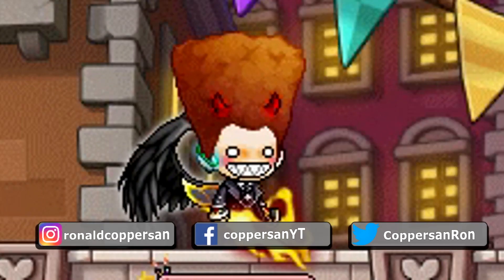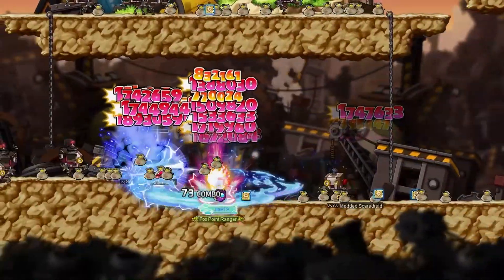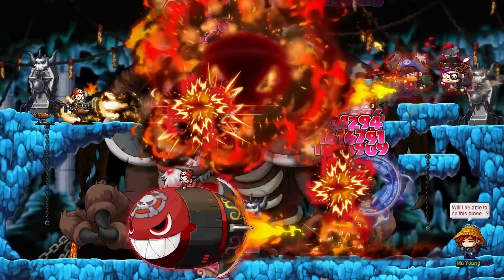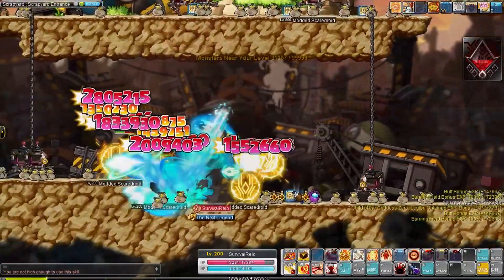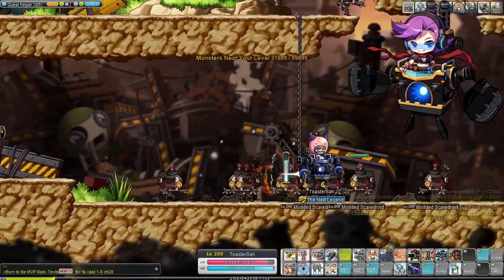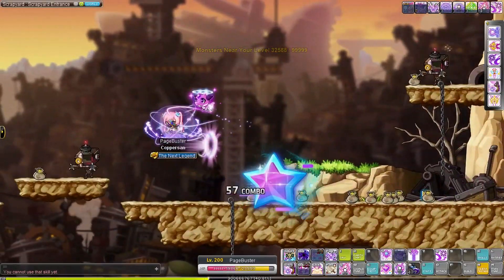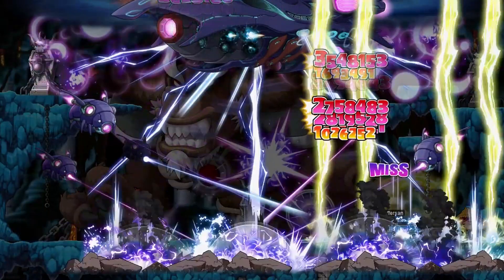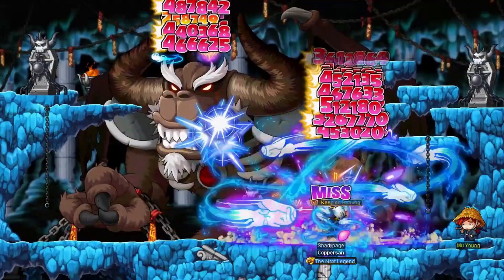All Pirate Classes | Gameplay | MapleStory 2021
All MapleStory Pirate Classes 2021 | Gameplay | Global

The goal of this video is to give maplers a general idea of what a class looks and feels like so they can decide if this class is something for them. I am not going to go super deep into all details and mechanics. However if you do main a pirate class and feel like there are some things that everyone needs to know, feel free to drop them in the comments!

0:00 - Intro
0:26 - Buccaneer
2:41 - Cannoneer
4:04 - Corsair
5:20 - Ark
6:28 - Thunder Breaker
7:49 - Mechanic
9:23 - Angelic Buster
10:46 - Jett
11:42 Shade